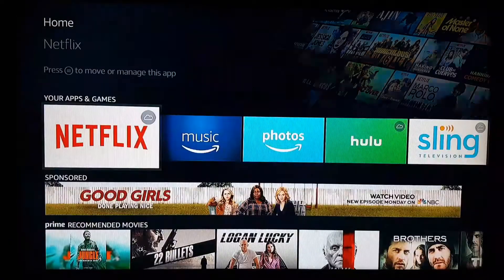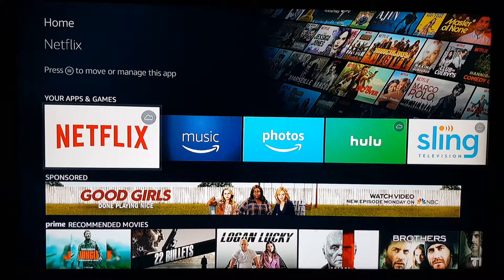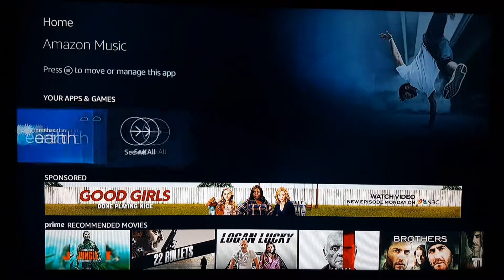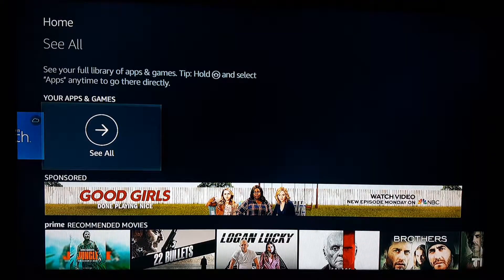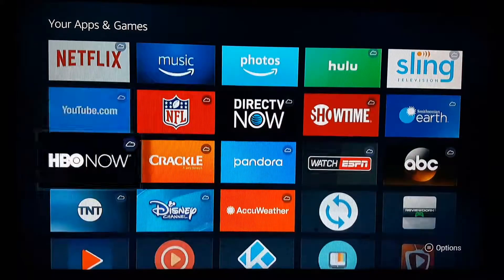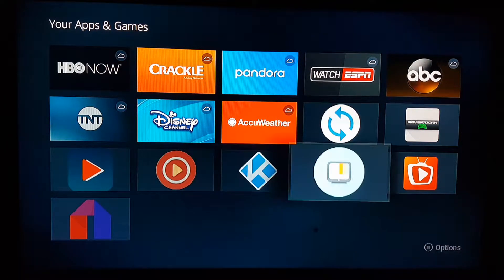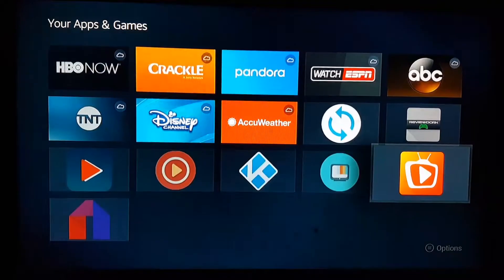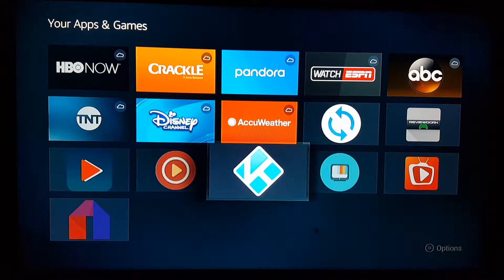Move kodi to the home screen in your amazon firestick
In this tutorial and show you how to move your Fire TV apps to the home screen so you don't have to keep searching for them